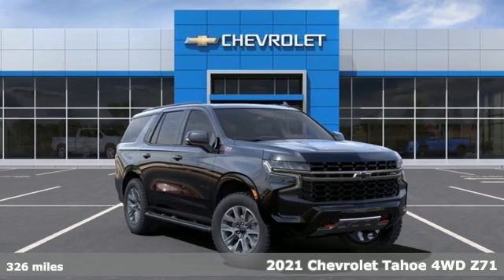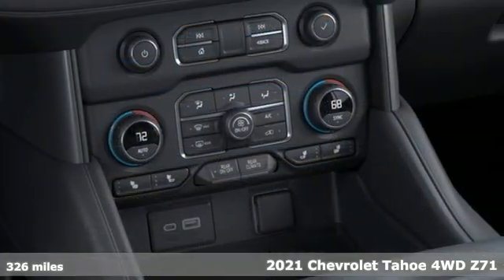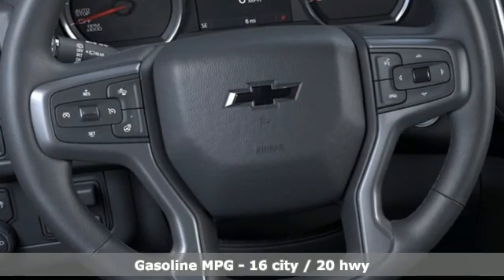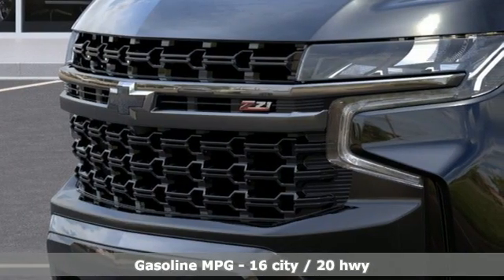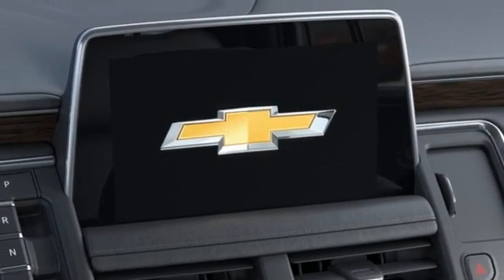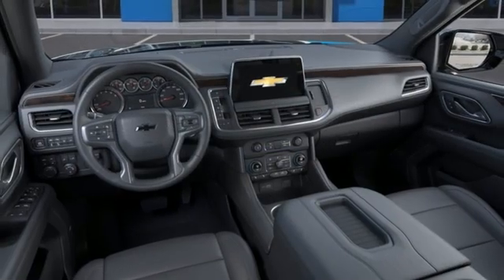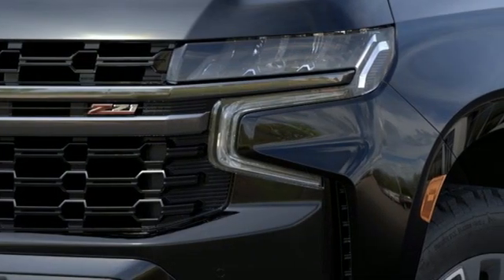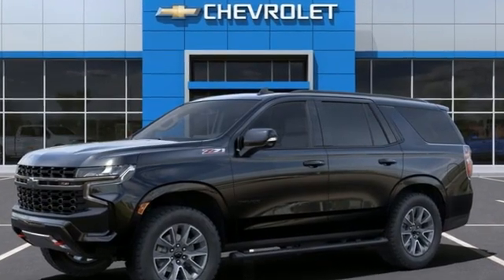New 2021 Chevrolet Tahoe Cleveland OH Warrensville Heights, OH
Year: 2021
Make: Chevrolet
Model: Tahoe
Trim: LT
Engine: EcoTec3 5.3L V8
Transmission: 10-Speed Automatic with Overdrive
Color: Black
Interior: jet black
Stock #: T10098
VIN: 1GNSKPKD9MR138012
Let us show you how easy it is to shop Tim Lally Chevrolet. Need more details? Pictures? Price Quote? Video? Just ask! Since 1921 the Lally family has been delivery an outstanding customer experience. Conveniently located just a few minutes from three major interstate routes we are easy to get to and even easier to do business with. Thank you for including us in your online vehicle search! PERFORMANCE ENTHUSIASTS: ASK US ABOUT TIM LALLY TRACK DAY EXPERIENCES!brbrBlack 2021 Chevrolet Tahoe LT Z71 4WD EcoTec3 5.3L V8 10-Speed Automatic with Overdrivebrbr4WD, jet black Leather.brbrRecent Arrival!brbrbrWhile we strive for 100% accuracy, errors can happen. We encourage you to verify details and availability. Rebates will differ for leasing customers. We're happy to provide the differences on the vehicle you choose. Out of state shoppers welcome. Need more information? Pictures? A walk-around video of this vehicle? Purchase or Lease quotes? Let us know! We are always happy to help.

Address:
24999 Miles Road